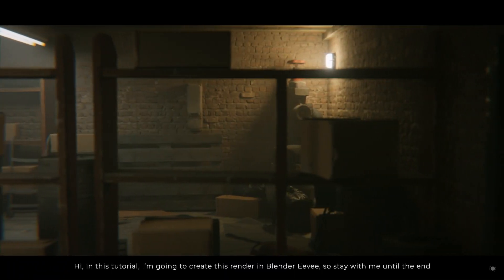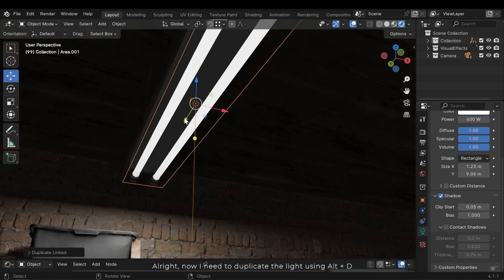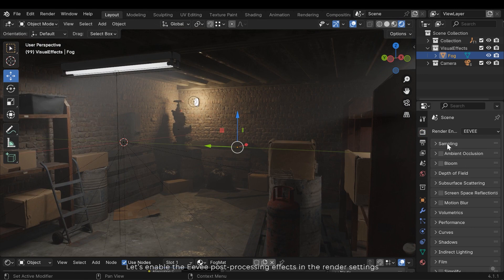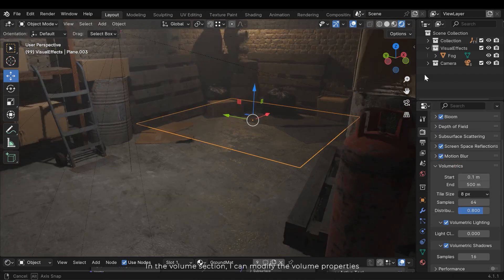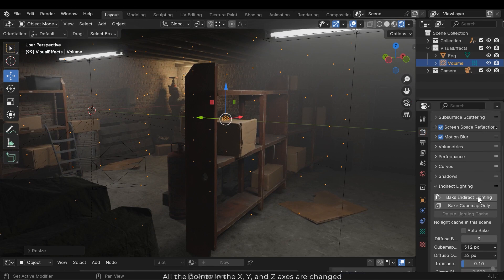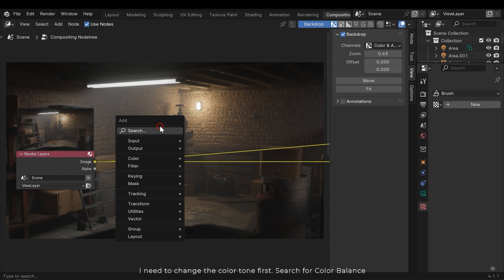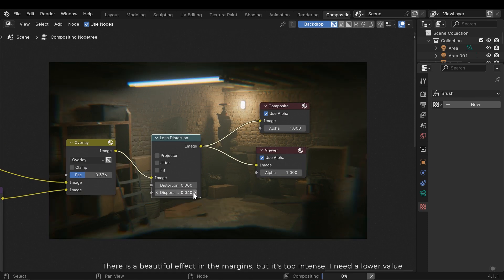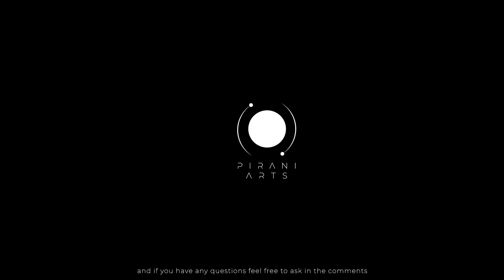Create Realistic Renders Easily with Eevee in Blender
In this tutorial, I'm going to render a scene using Eevee and introduce tips to achieve a realistic render in Blender.

Time stamps:
0:00 - Welcome
00:25 - Lighting
02:17 - Fog volume
02:43 - Post-processing and settings
04:48 - Indirect lighting
05:48 - Camera settings and effects
06:17 - Compositing